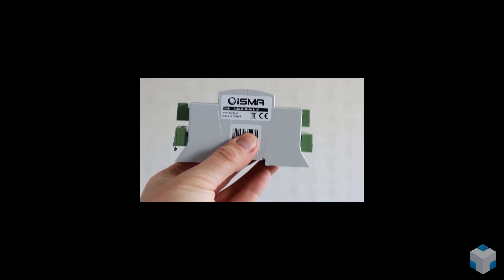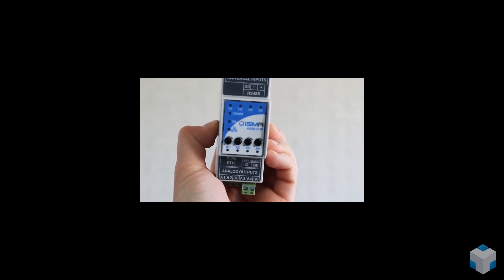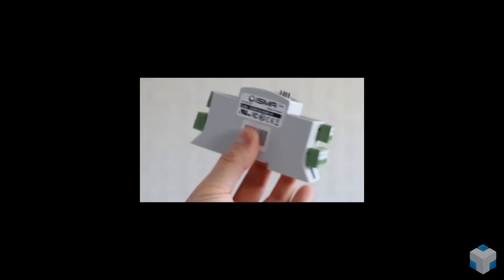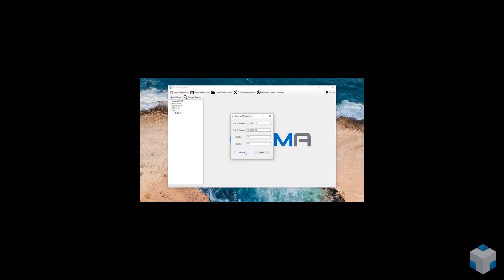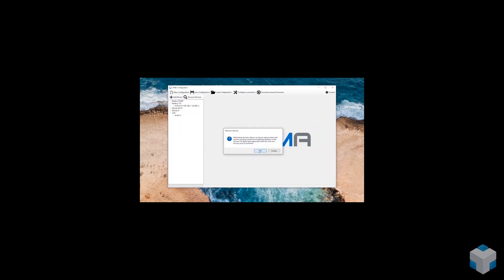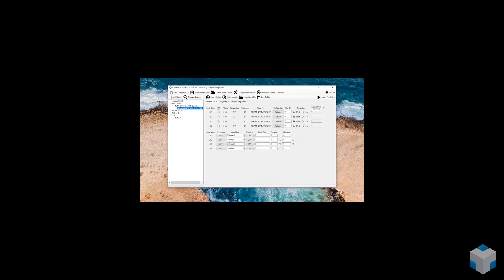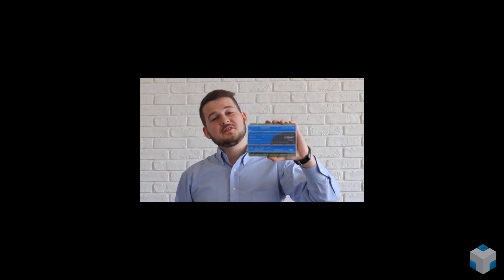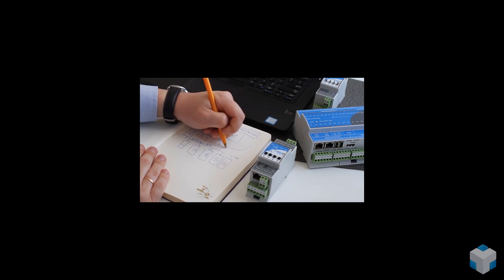iSMA Episode 1: Connect up to 128 Modbus devices using iSMA IO modules!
Easily connect up to 128 Modbus devices using built-in Modbus TCP Gateway in iSMA IO modules. With built-in Modbus TCP Gateway in all iSMA-B-MIX-IP and iSMA-B-MINI-IP I/O. iSMA I/O Modules have the ability to integrate the Tridium Niagara Framework